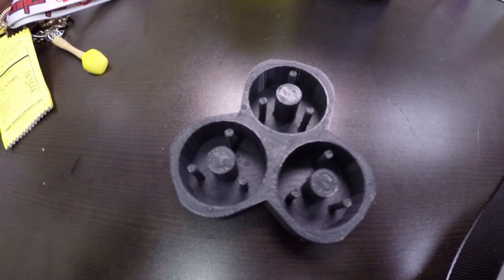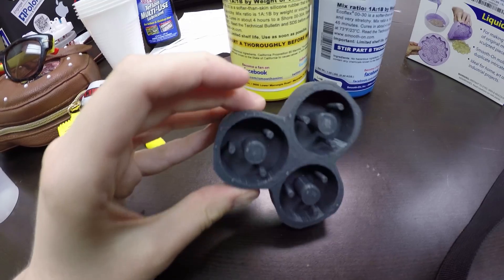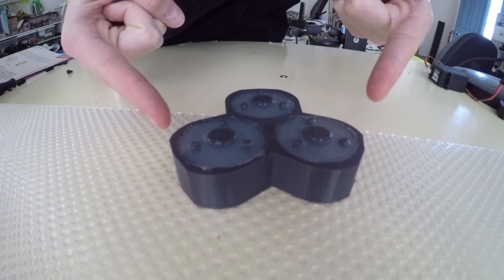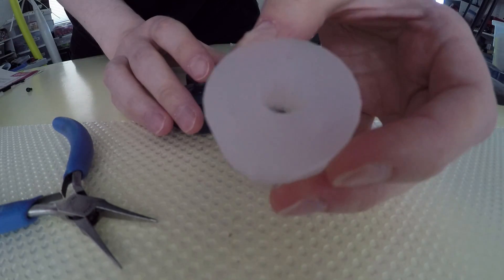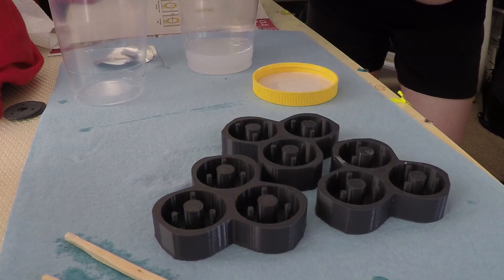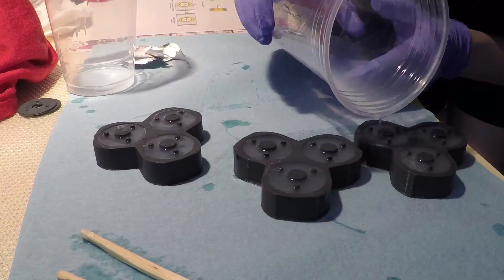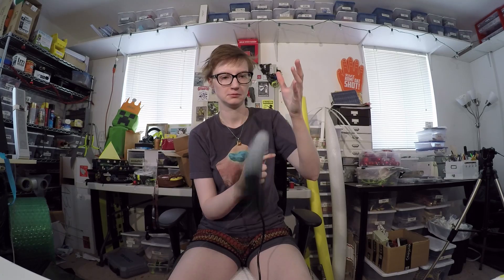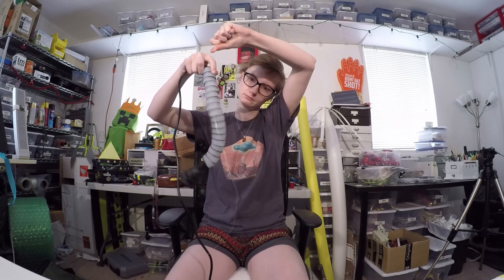Flower 2.0 : Molding Squishy Vertebrae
This weekend I cast my first run of silicone vertebrae! I strung them onto my chord, sandwiching some 3D printed disks between each piece... and tried articulating the thing with some guitar string.